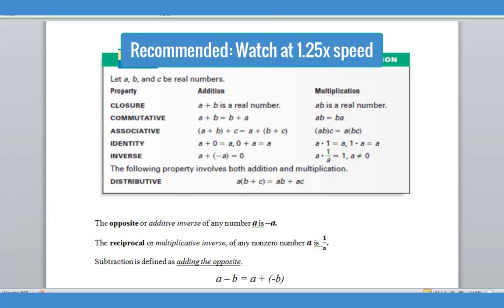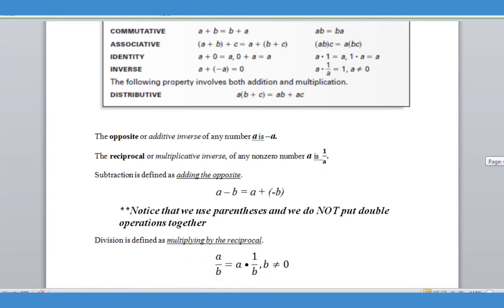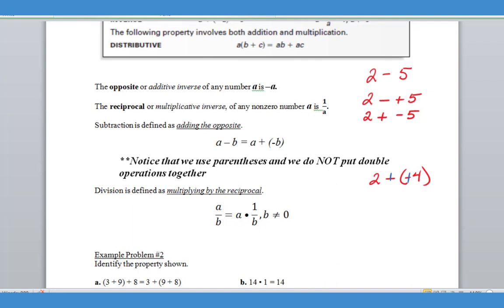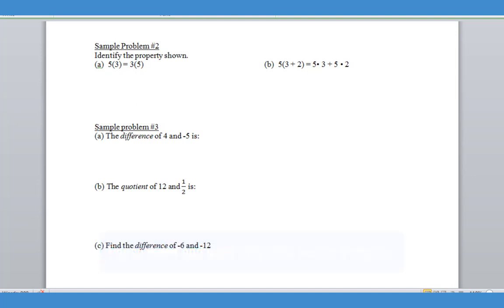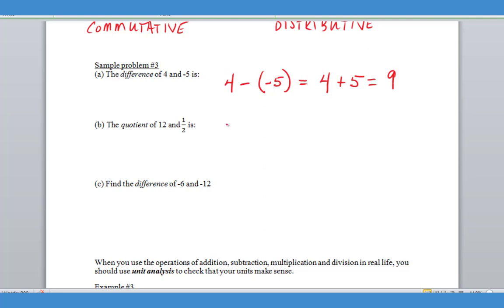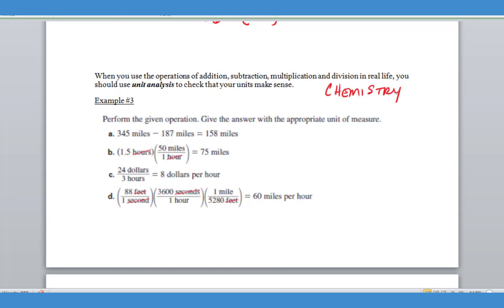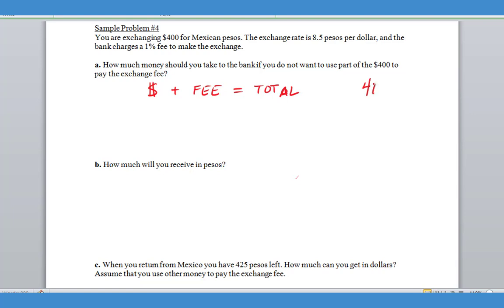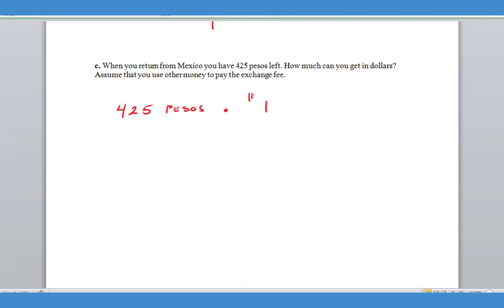Properties of Real Numbers | Algebra Review | Math for the ACT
PROPERTIES OF REAL NUMBERS//In lesson 1c we continue our discussion of Real Numbers, but this time we will show you how we can use them. Now many students are familiar with the properties of real numbers but may not know the names of each of them. It is important to be able to identify each property, but more importation to recognize their use in mathematics.

Real number properties are often tested in the math section of the ACT. Sometimes as a vocabulary questions, sometimes as an application of the property.